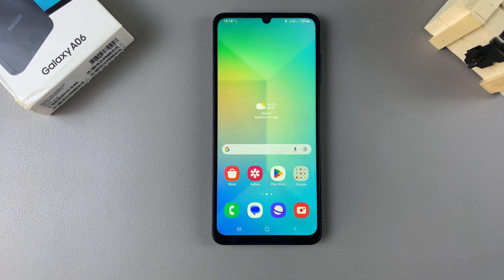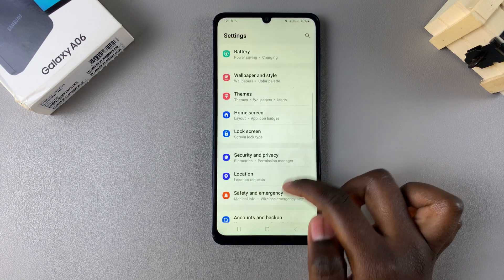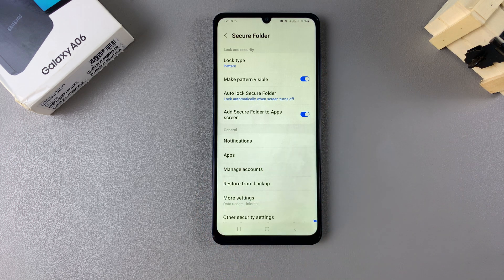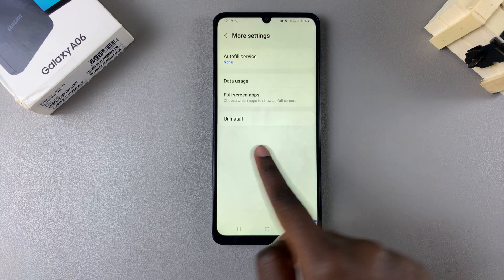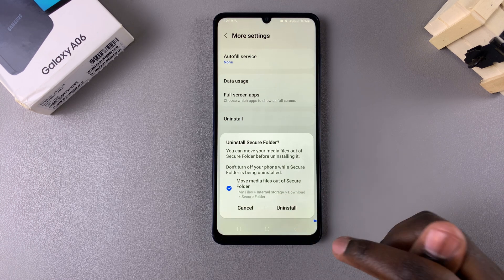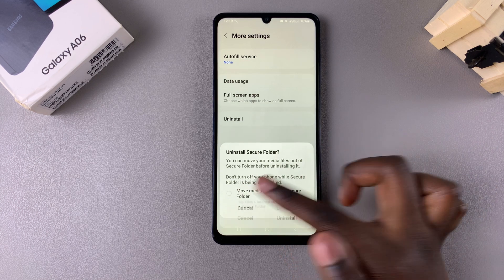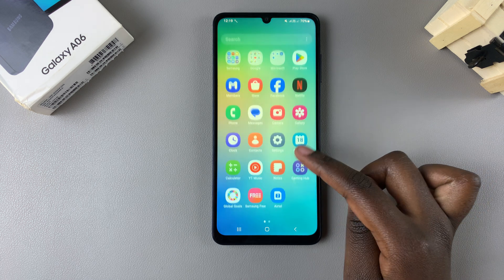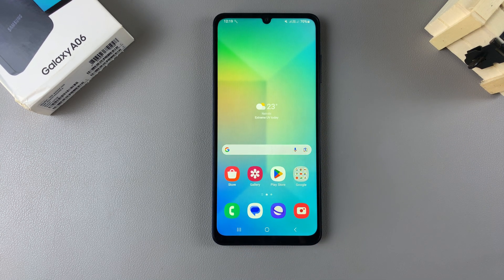How To Delete Secure Folder On Samsung Galaxy A06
Learn how to delete Secure Folder on Samsung Galaxy A06 with a few simple steps.

The Secure Folder provides a private space for storing sensitive apps, files, and data, but if it's no longer needed, removing it is straightforward. Deleting the Secure Folder will permanently erase all the contents stored inside, so it's important to back up any data before proceeding. This process will help free up storage and ensure that any private information is securely removed from the device.

-Go to "Security and Privacy" and select "More Security Settings."
-Enter your Secure Folder and unlock it if required.
-Scroll to "More Settings" and tap "Uninstall."
-Choose to move files out or delete them, then confirm the uninstallation.
-Once complete, the Secure Folder will be removed from the device.

That is how you  Delete Secure Folder On Samsung Galaxy A06

Cell Phone Tripod Adapter